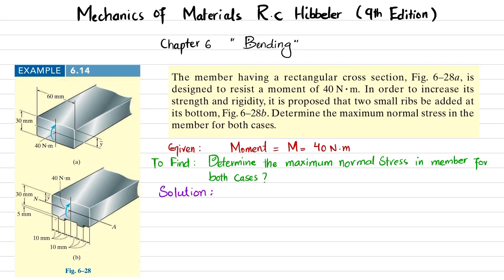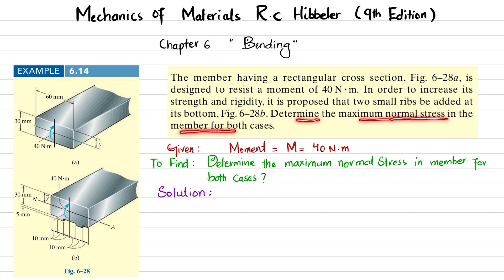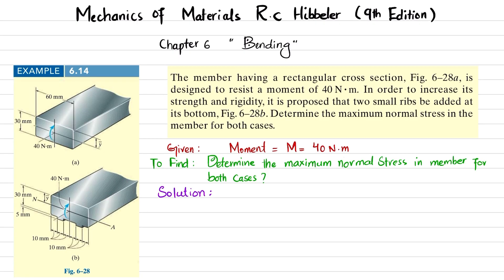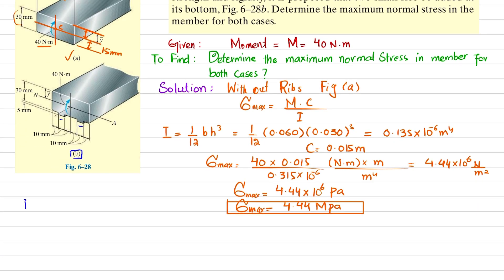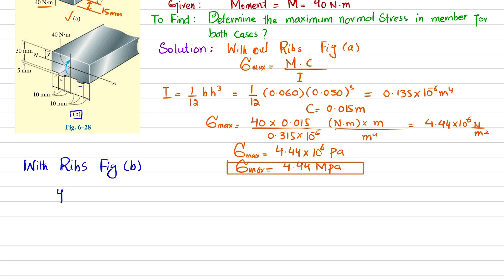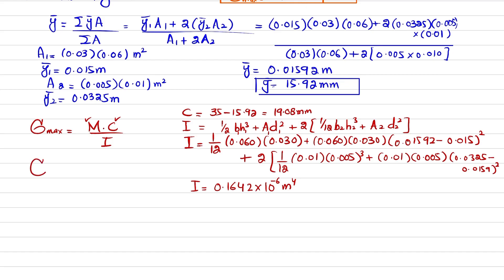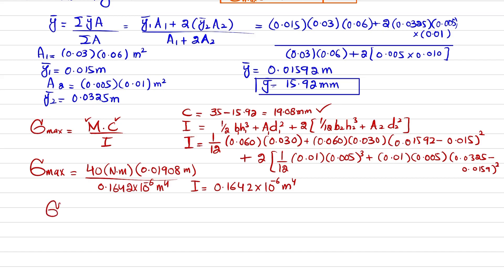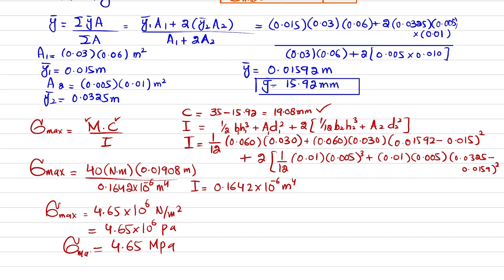Example 6.14 | Determine maximum normal stress in member for both cases | Mechanics of Materials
Example 6.14 The member having a rectangular cross section,  Fig. 6– 2 8  a  , is designed to resist a moment of    40 N # m.  In order to increase its strength and rigidity, it is proposed that two small ribs be added at its bottom,  Fig.   6–28 b . Determine the maximum normal stress in the member for both cases.
299 Problem solutions of all chapter of  Mechanics of Materials by Beer & Johnston